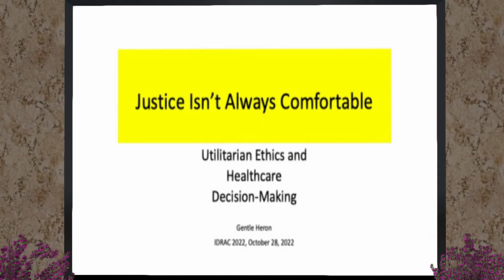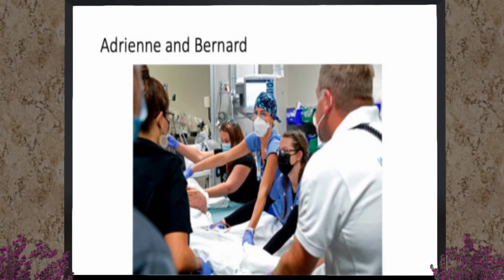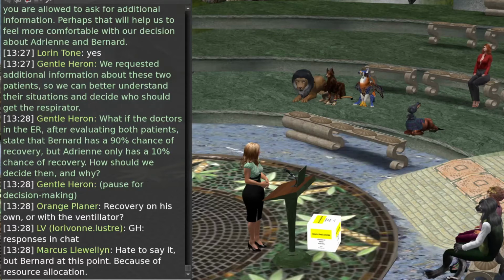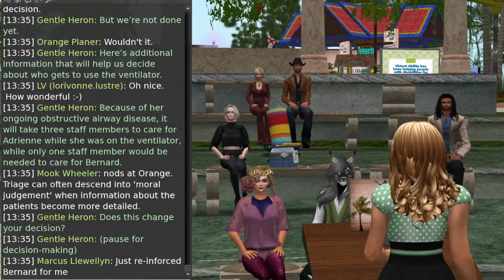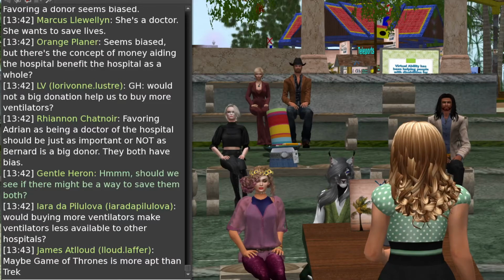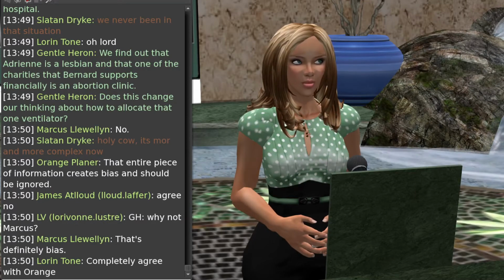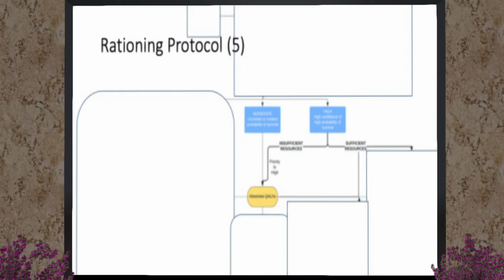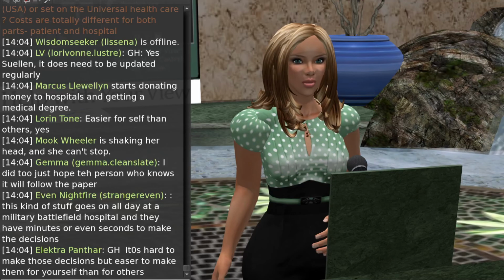IDRAC22 13:00 Alice Krueger "Justice Isn’t Always Comfortable: Utilitarian Ethics and Healthcare..."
Full title: Justice Isn’t Always Comfortable: Utilitarian Ethics and Healthcare Decision-Making

Alice Krueger is the founder and CEO of Virtual Ability, Inc. A former science and health educator in classroom and K-12 special education, she never managed to purge the teacher germ from her bloodstream. Working as Gentle Heron in Second Life, she, along with other members of the Virtual Ability community, continues to promote evidence-based health and wellness learning.